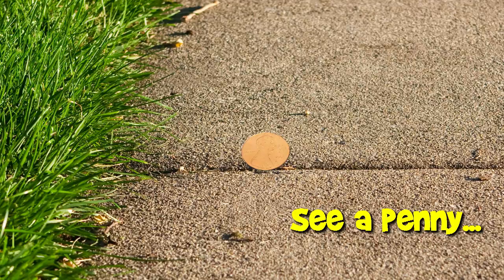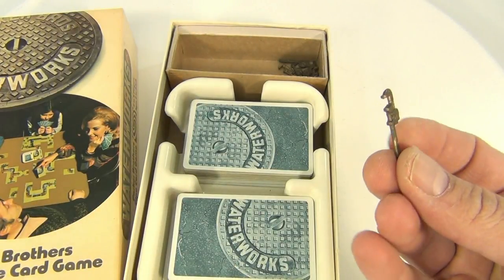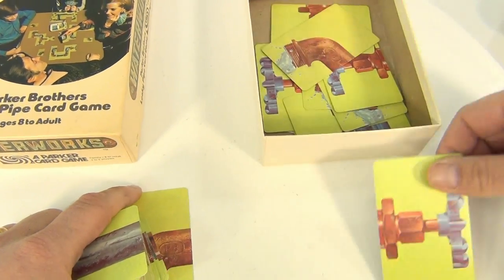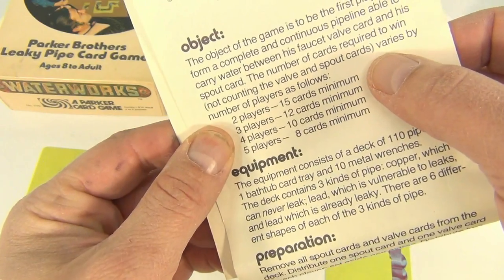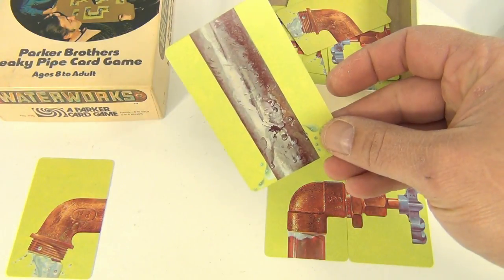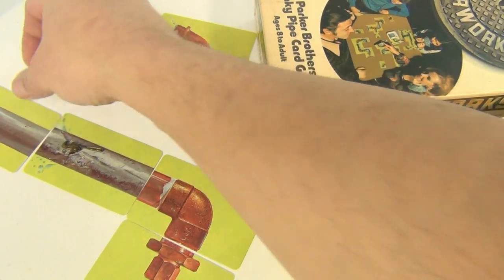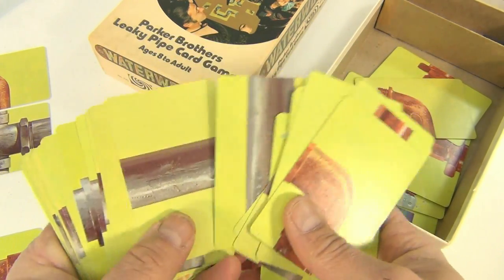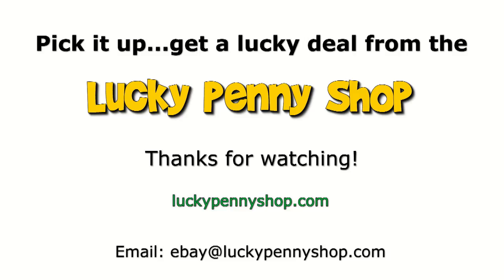How To Play The Game Waterworks Vintage 1972 Parker Brothers Plumbing Card Game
​​​Waterworks Vintage 1972 Parker Brothers Plumbing Card Game

Lucky Penny Thoughts:
LPS-Dave
Later!